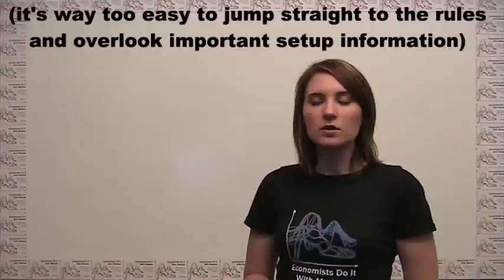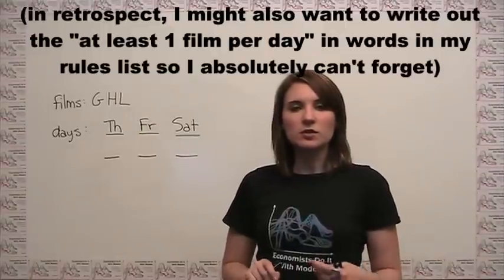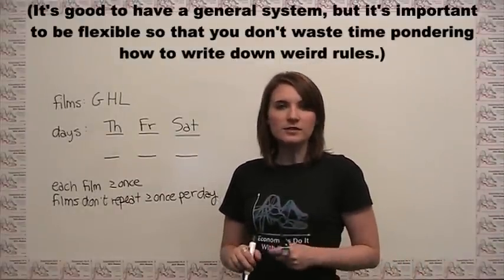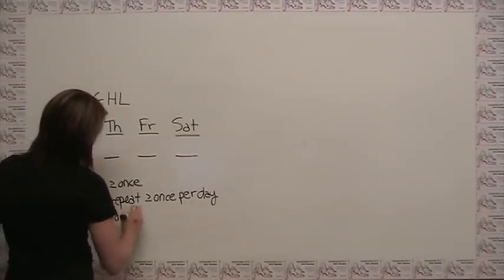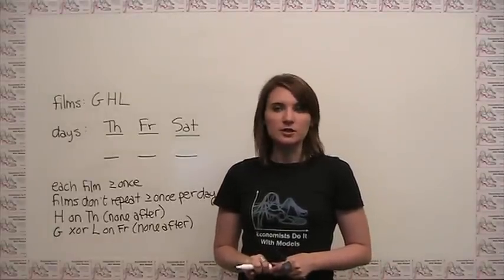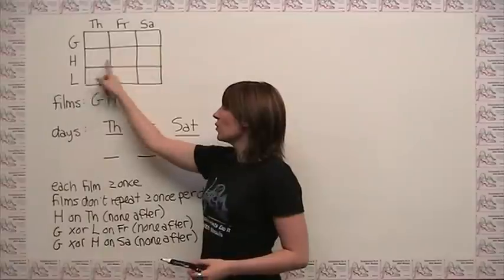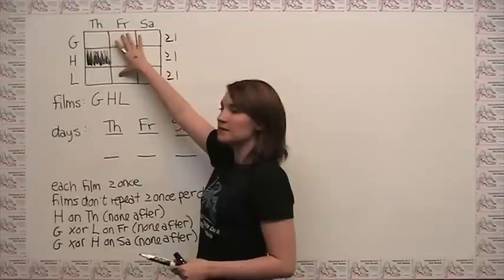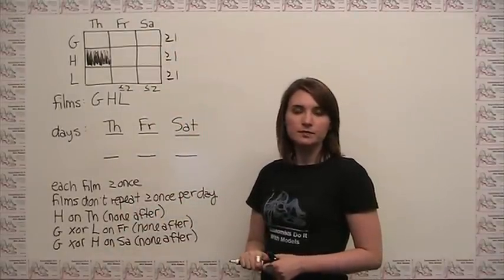LSAT June 2007 - Logic Game 2 Part 1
This video is the first in a six-part series that goes through the second logic game on the June 2007 LSAT.  It introduces the game and describes the setup necessary in order to be ready to do the individual questions.  You can download the June 2007 LSAT and it will be helpful to have a printed copy in order to follow along.

This video series was created by Economists Do It With Models, and more information can be found